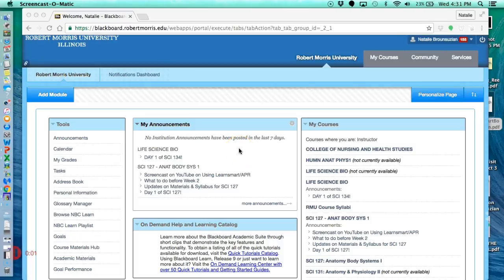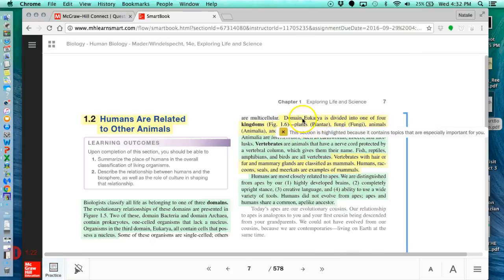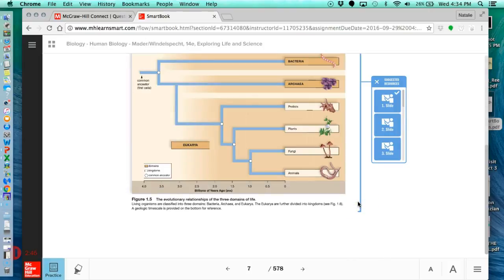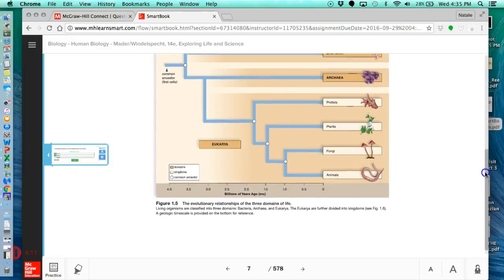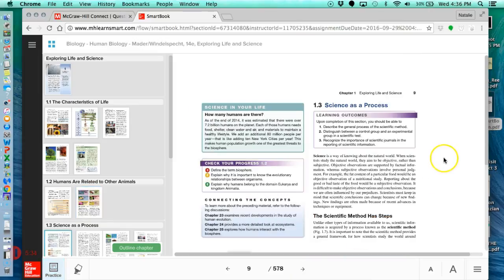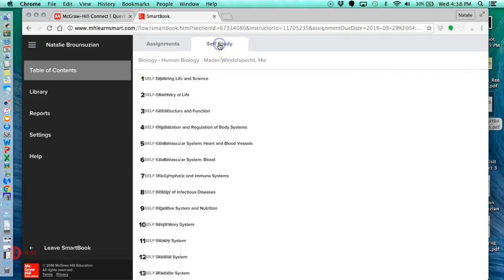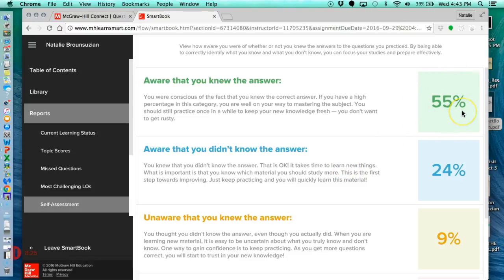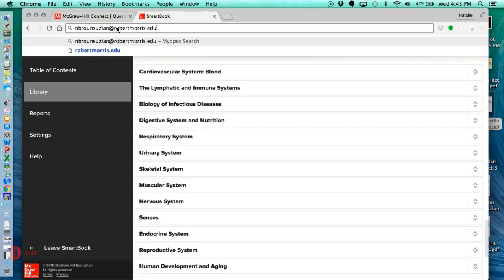SCI 134 Using Learnsmart